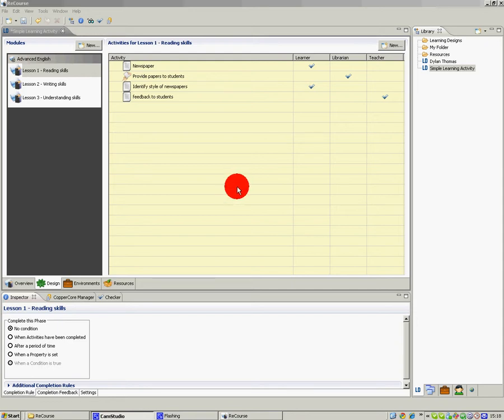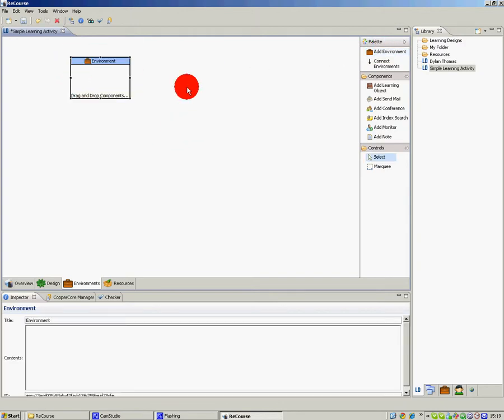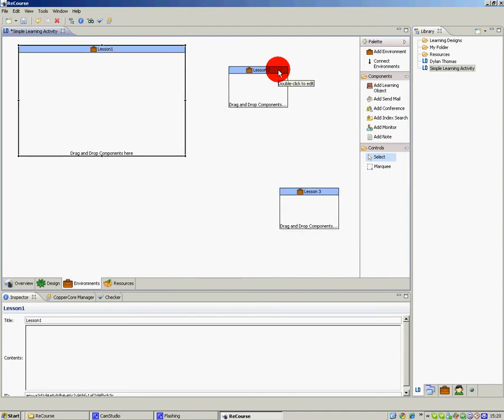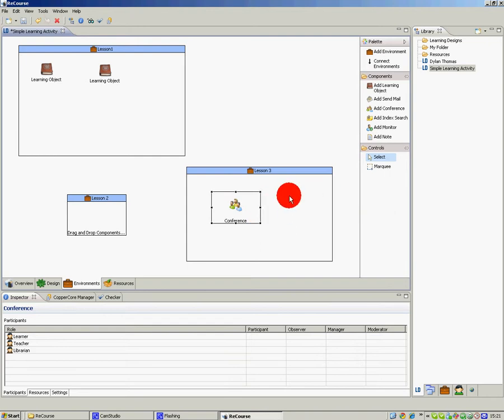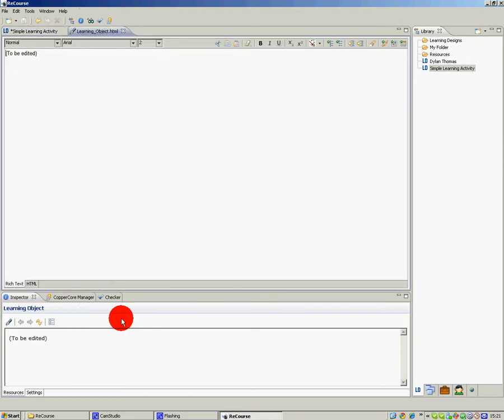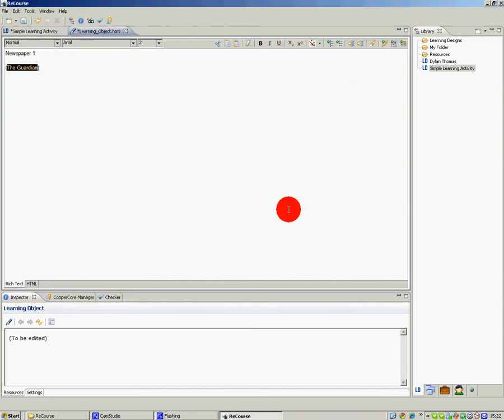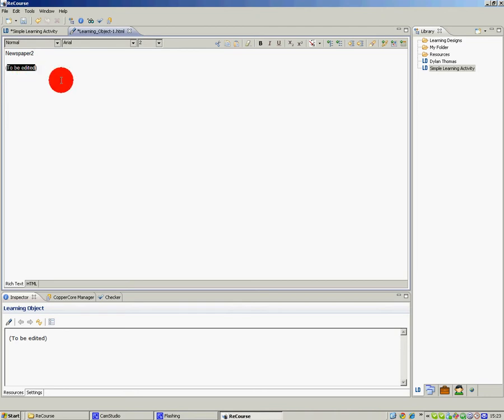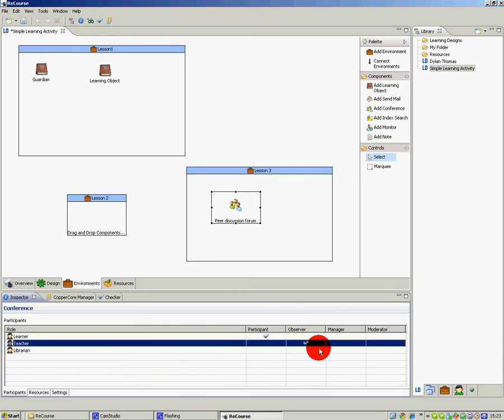Recourse Step3 Environment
Creating environments for the learning activities